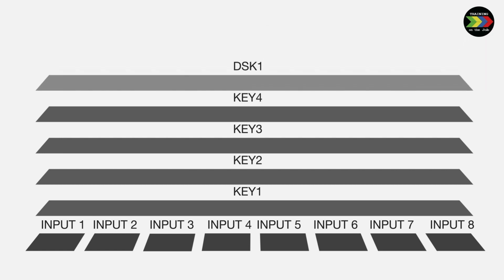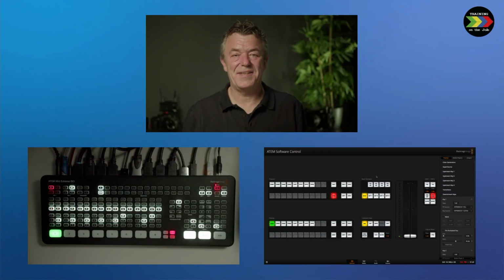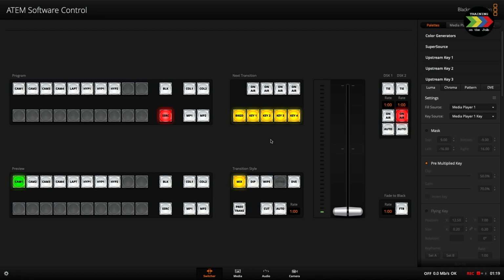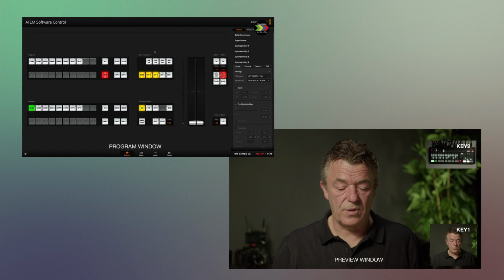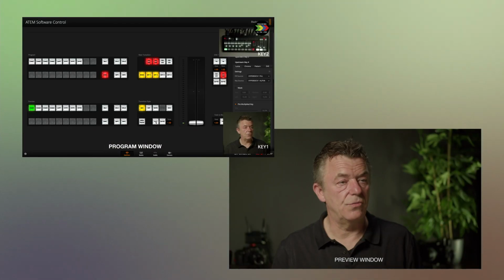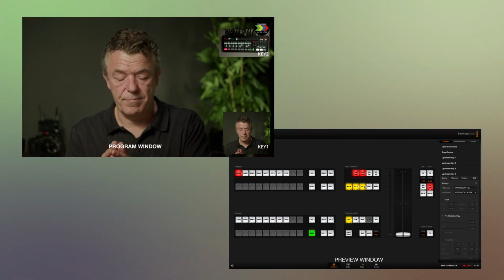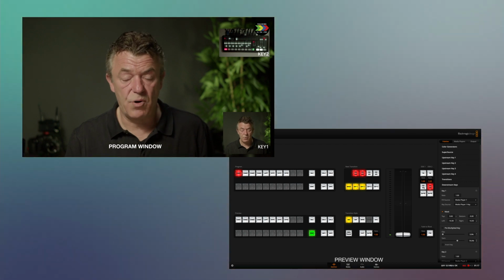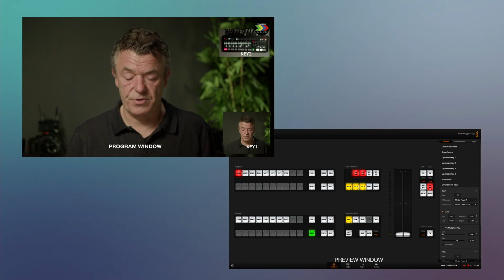#003 Upstream Keys - Downstream Keys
The difference and usage of upstream keys and downstream keys can be quite confusing. In this video I've tried to explain the differences. Useful for anyone working in a live stream environment, whether it's with an Atem Mini, an Atem Mini Pro or an Atem Mini Extreme switcher, or really any video switcher.
Happy Streaming!